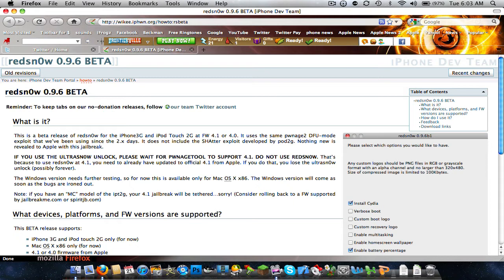Jailbreak 4.1 firmware iPhone 3G and iPod Touch 2G with RedSn0w 0.9.6. Beta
Thanks,
Eric